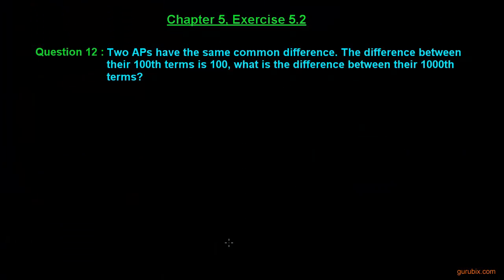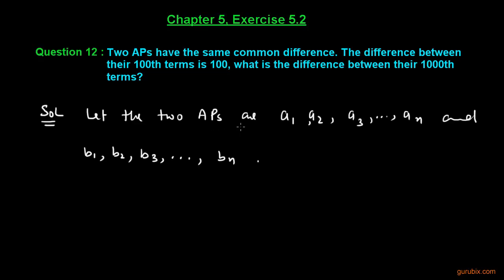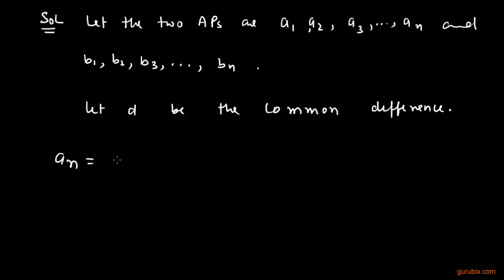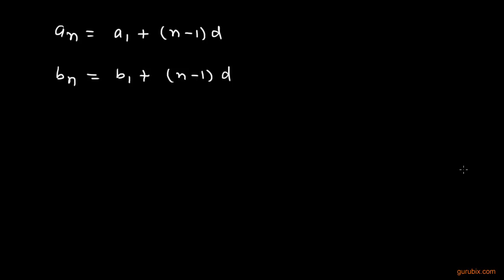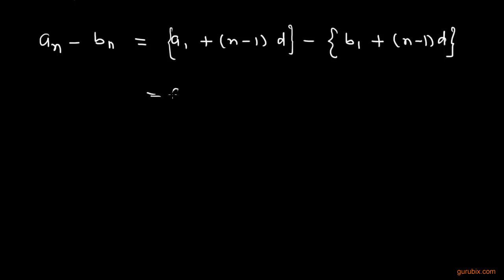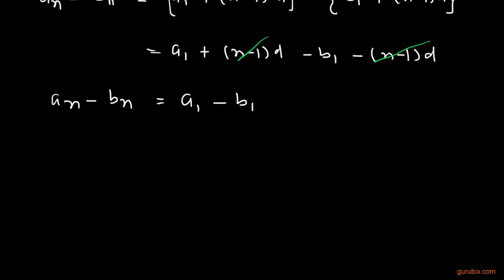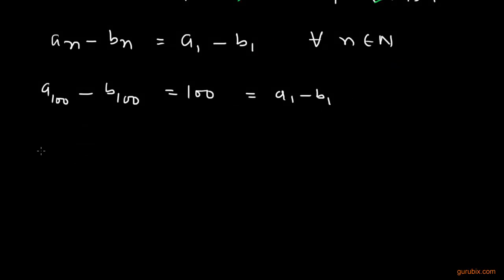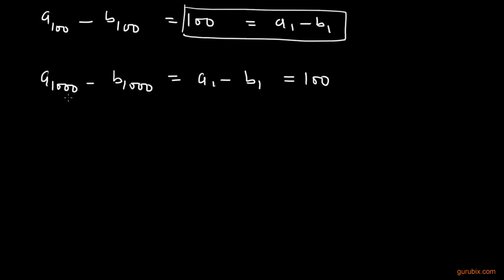Ex 5.2 : Q.12 : Two APs have the same common difference. The... Ch 5 | Class Xth Math for CBSE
In this video, we calculated the difference between their 1000th terms. when it is given that two APs have the same common difference and the difference between their 100th terms is 100.

All videos from Chapter 5